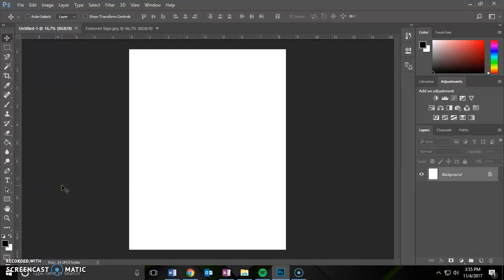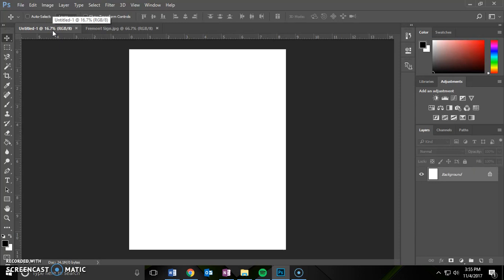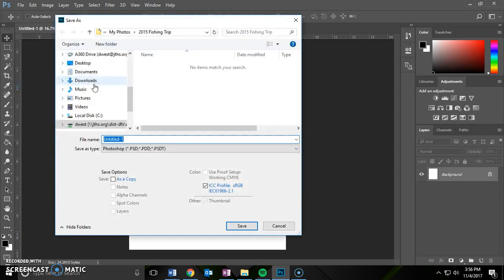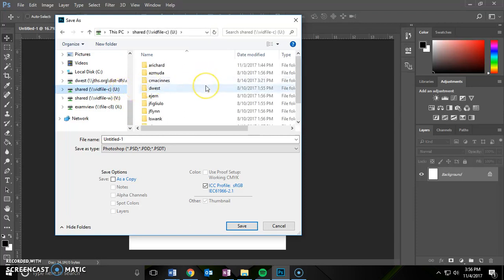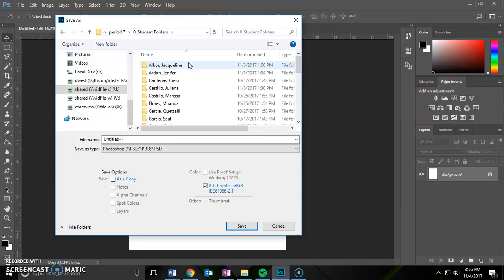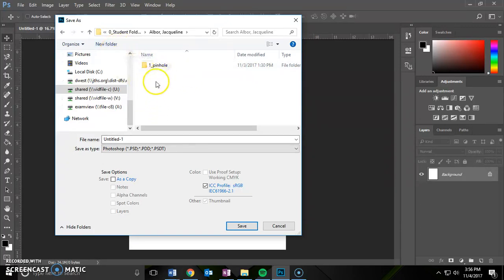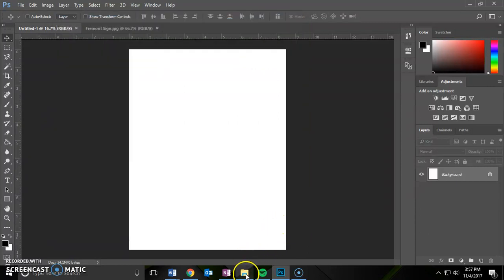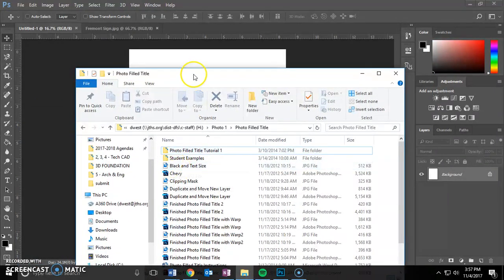How, when, and where to save PhotoShop files